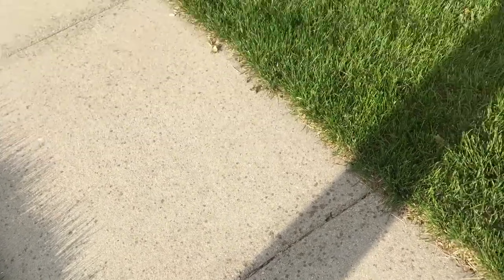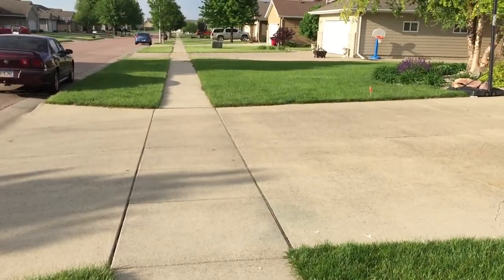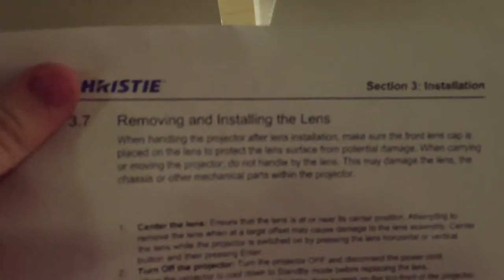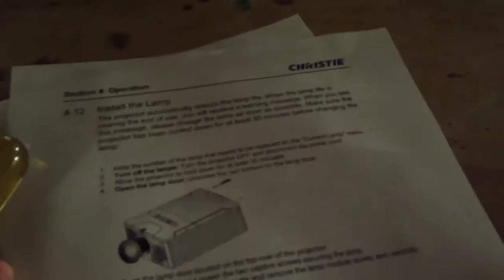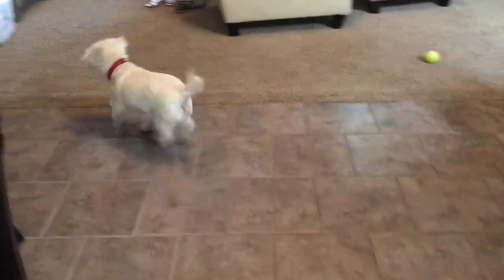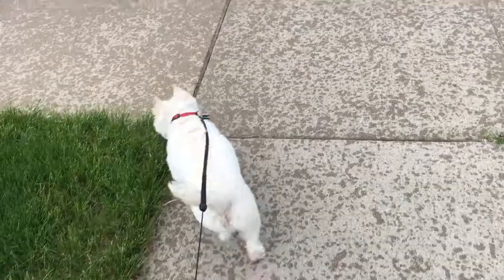Mistakes Were Made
A few mistakes have been made the past couple of days, and today.  One of them that's not addressed is the fact that when the tripod piece (watch video for more details) broke, the camera was on it and fell, hitting the table and breaking part of the suspension for the mic...